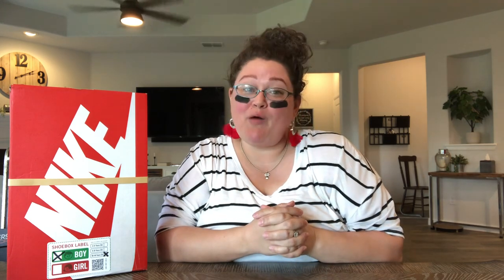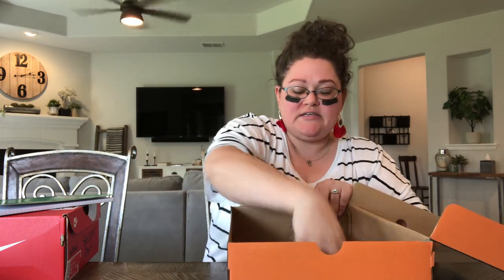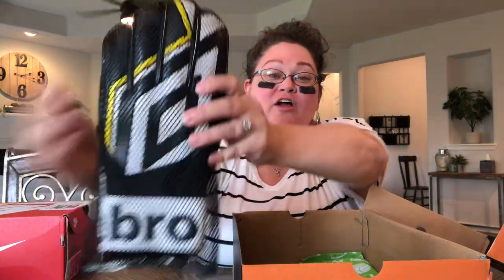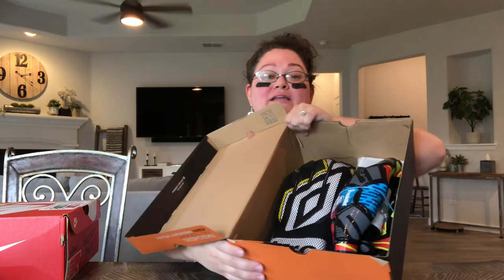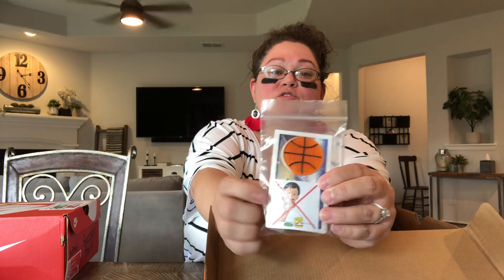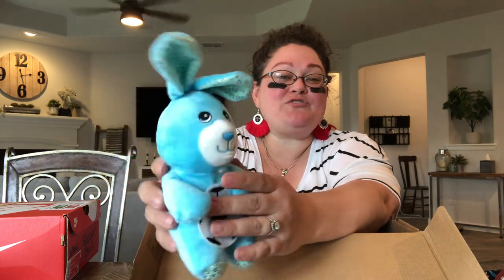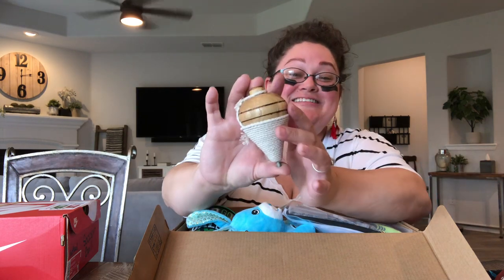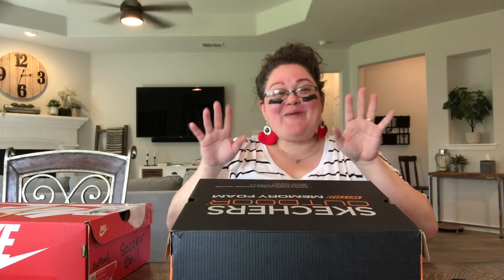How to pack a Soccer ball in a Shoebox with Operation Christmas Child for a boy 10-14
Thank you to everyone who sent a gift for our shoeboxes. May God bless you tenfold for your giving heart!  Angie,  Kit Nicole, Denise,  Dawne, Lynette, Valerie, Kayla, Sonia, Tracy, and Jessica!

Items in the Shoebox

Graph Composition Notebook ($22.82 for 12)

Penalty Cards ($5.59 each)

Ikea Bag ($1.50 each)

Franklin Soccer Ball  ($14.99 for one set)

Zipper Pencil Packs ($9.99 for 20)

Bulk Pencils ($13.27 for 150)

Bulk Crayons ($21.35 for 400)

Metal Sharpener ($14.99 for 48)

Rulers ($7.99 for 10)

Black Comb ($6.99 for 24)

Washcloth ($12.99 for 16)

Ikea Spoons ($0.79 for 4)

Nail Clippers ($22.28 for 72)

Nail Files ($6.58 for 100)

Crank Flashlight ($12.99 for 4)

Deck of Cards ($11.99 for 12)